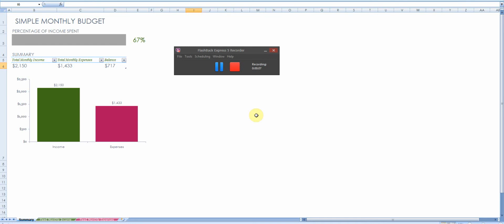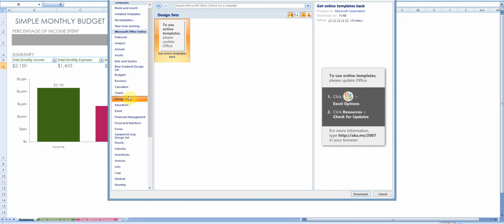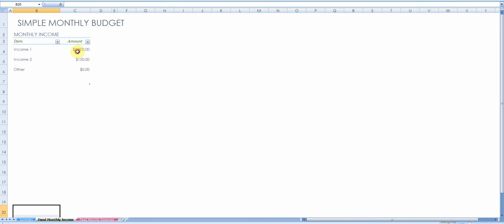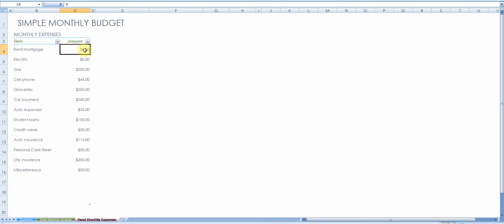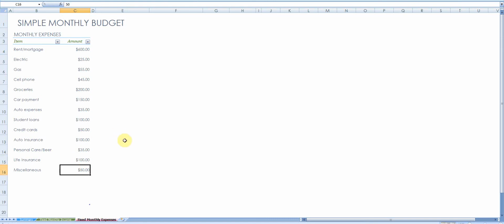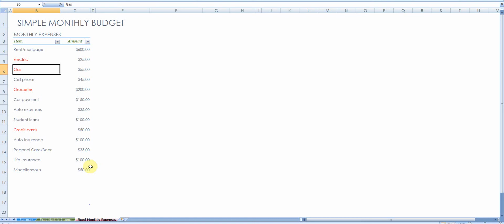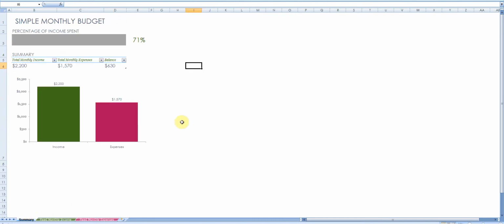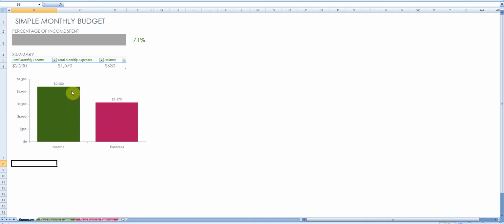How to Balance your Monthly Budget using Excel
A simple yet effective way to balance your monthly budget using Microsoft Excel simple budget template great for students or single incomes.

Excuse the execution since this is my first freestyle narrating and video published.